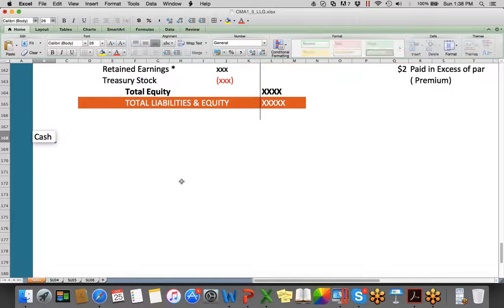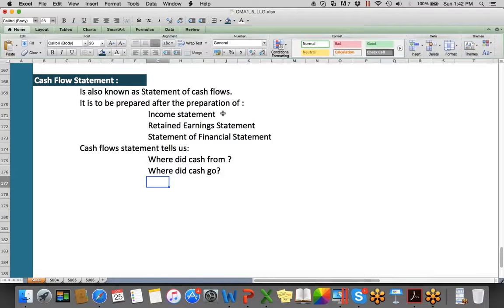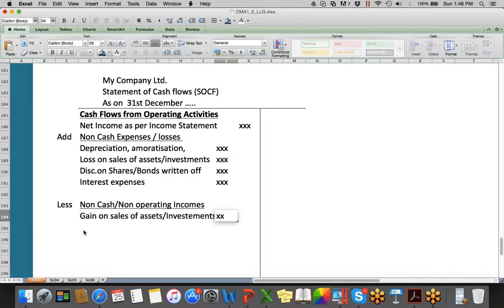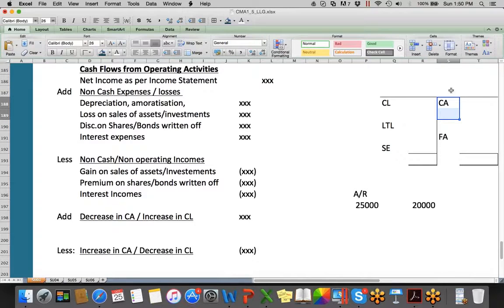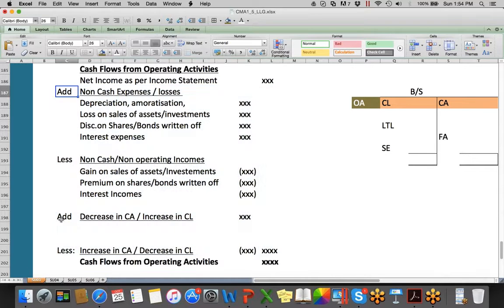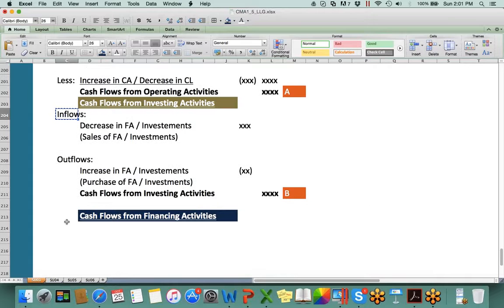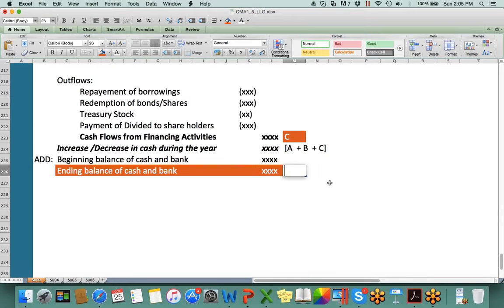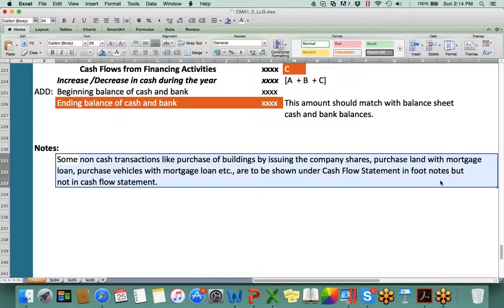CMA Part1 Cash Flow Statement